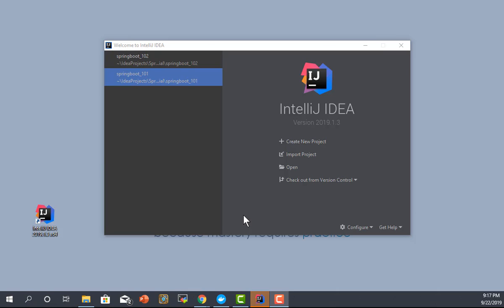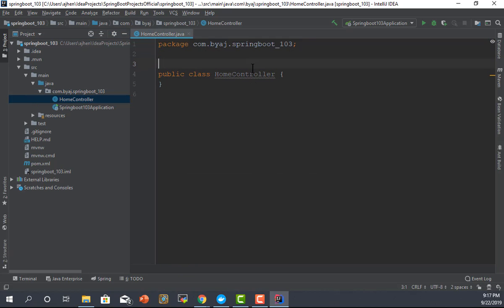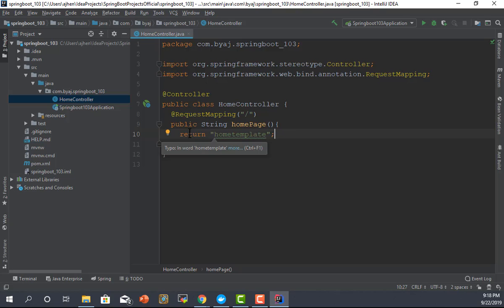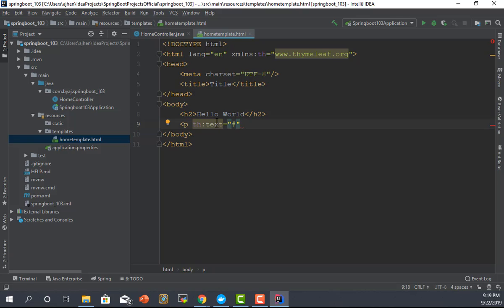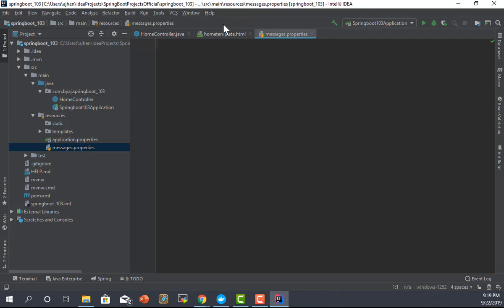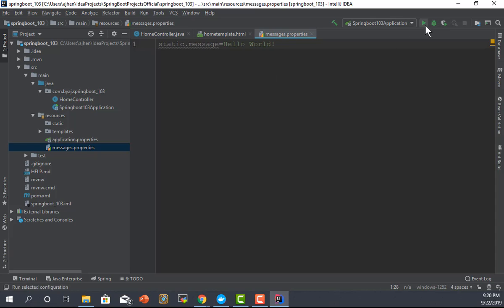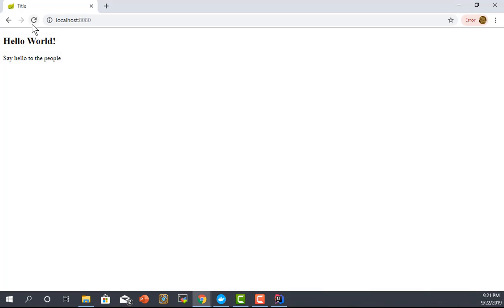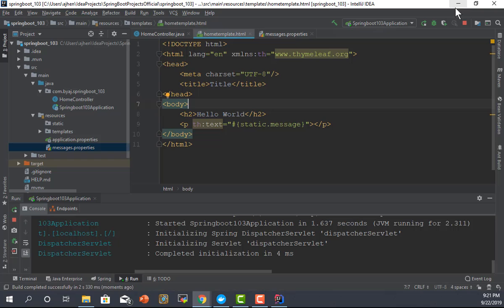Introduction to Spring Boot Lesson 1.03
Hello World with External Variables with Java Spring Boot
from the book Introduction to Java Spring Boot: Learning By Coding